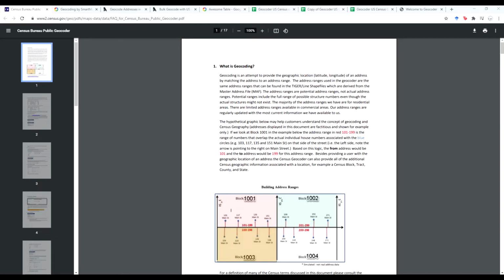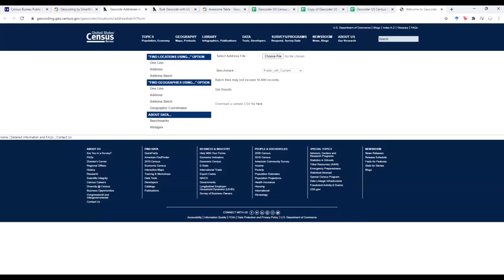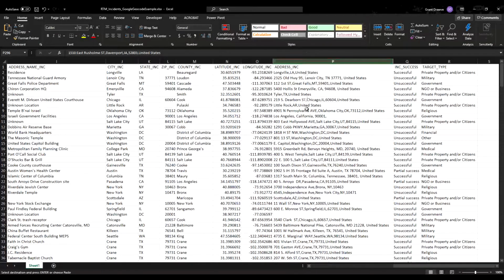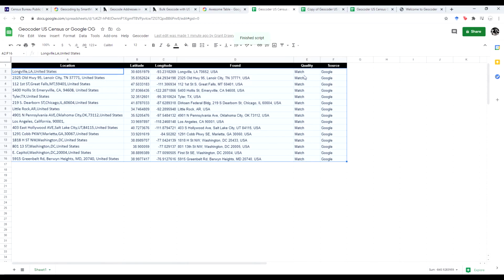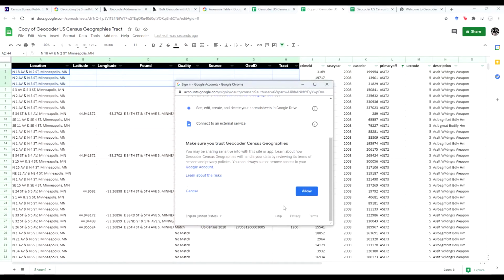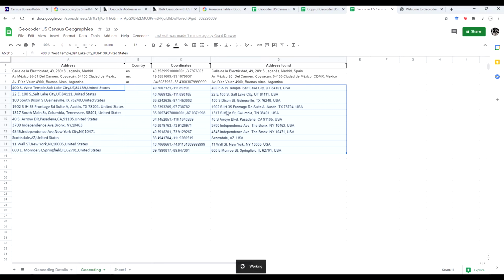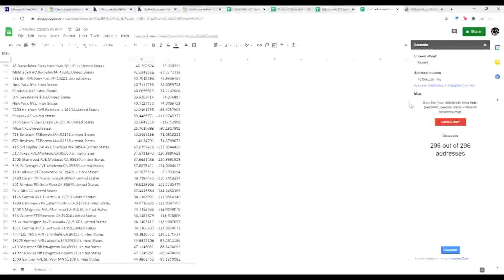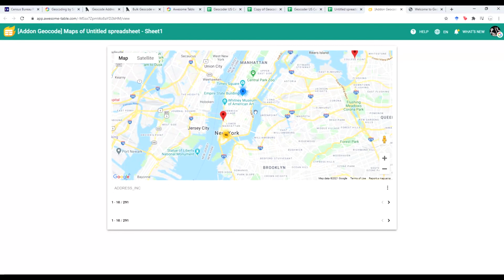Google Geocoding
I go over a couple different Google Sheets Add-Ons that allow for geocoding of address data. I briefly discuss the US Census Geocoder tool. Links to the sites discussed in the video are below.